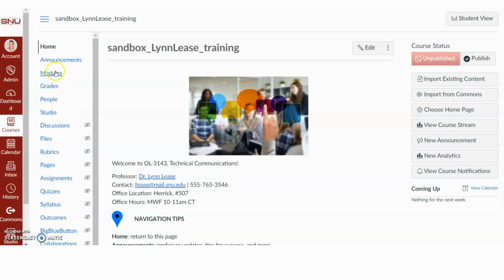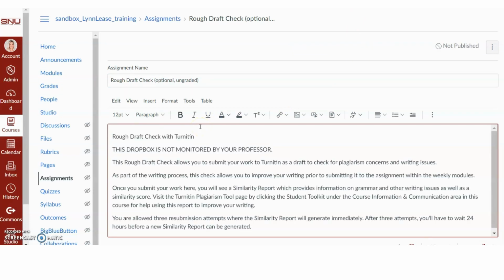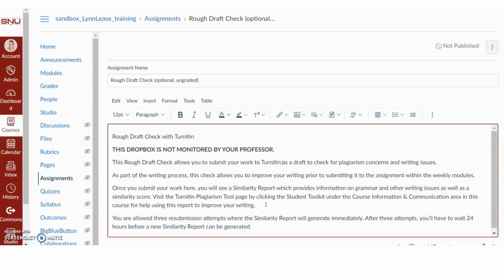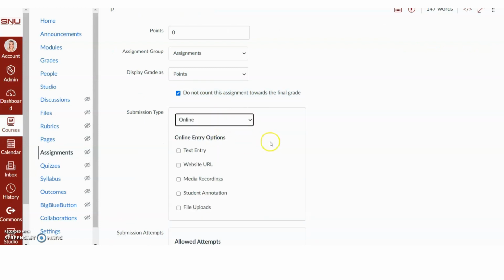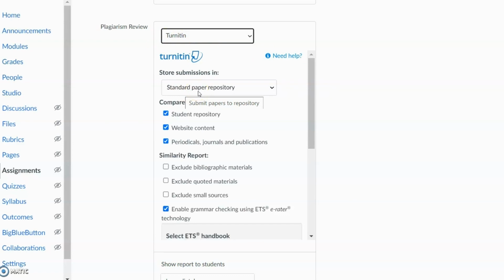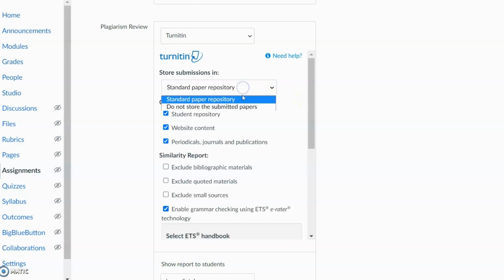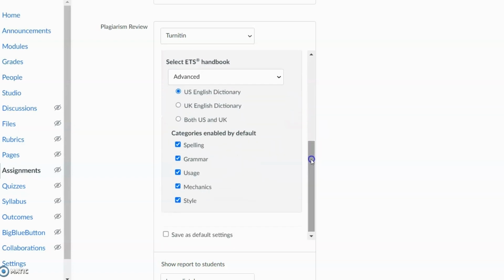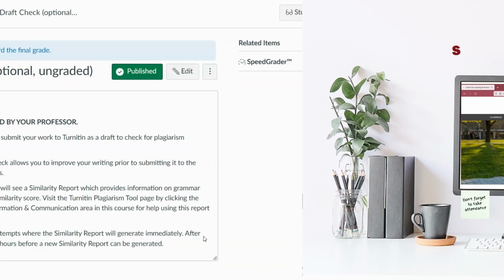Canvas Spotlight: Create a Rough Draft Check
There are times when you want to allow your students to submit rough drafts to Turnitin within your Canvas course during their writing and editing process before they submit their final draft to your official assignment. Creating a rough draft check in Canvas allows students to submit rough drafts, review similiarity scores and e-Rater checks.

This video provides a step-by-step tutorial and recommended settings.

If you need assistance, reach out to the CLI Team or visit the